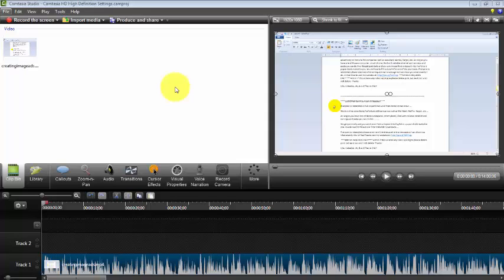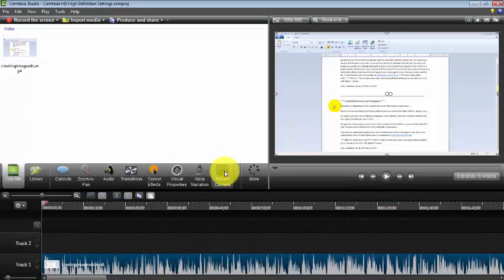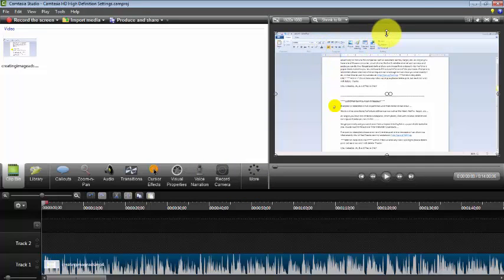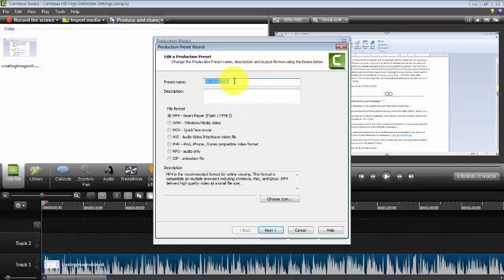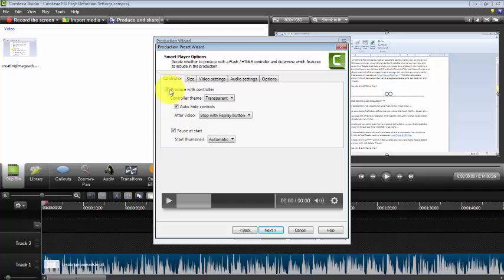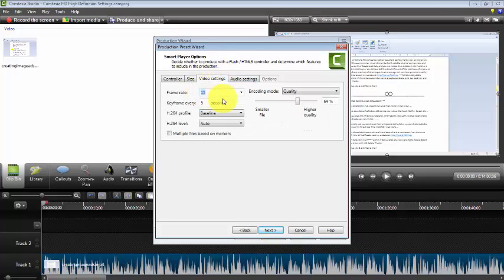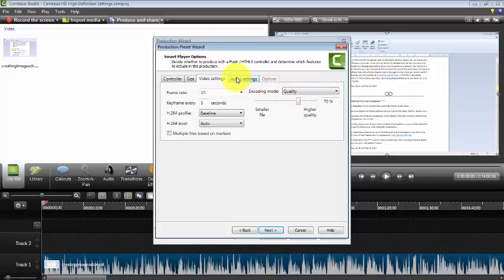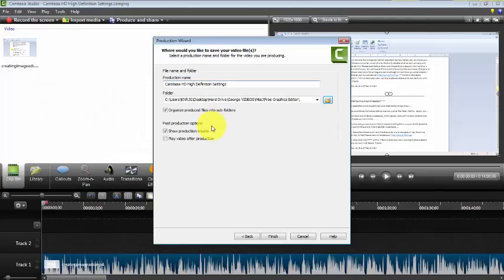Camtasia HD High Definition Settings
In this video, I discuss the settings that I use to get HD quality in videos, using Camtasia